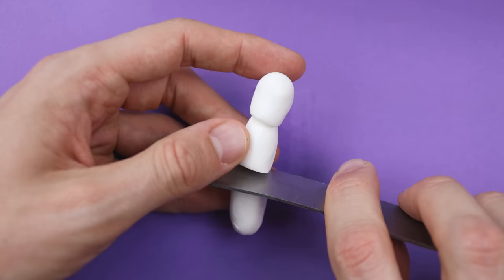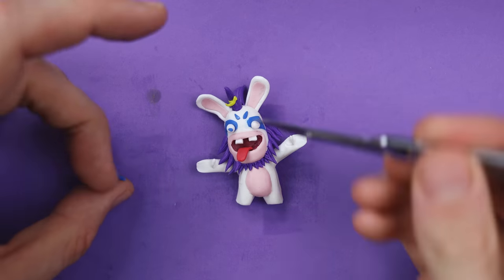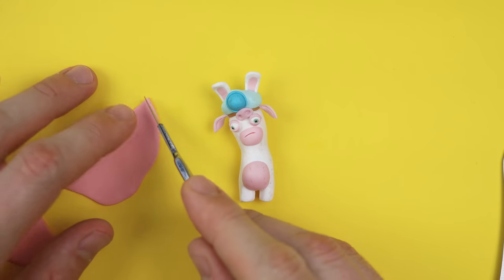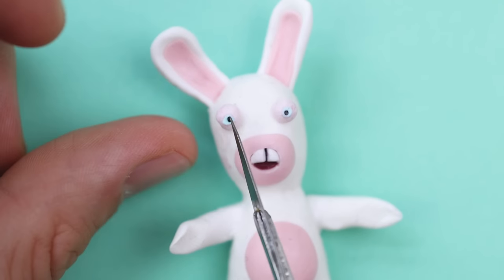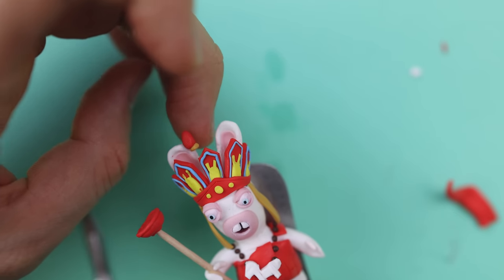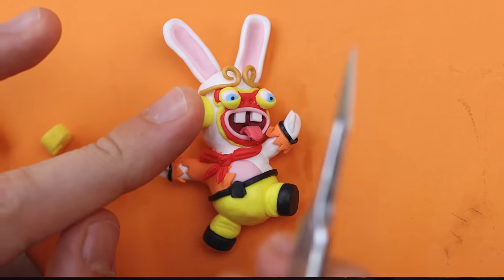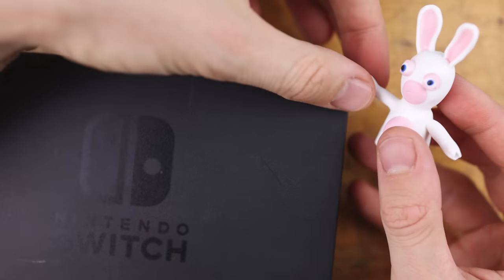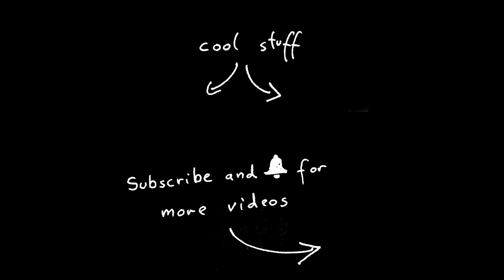Customizing my SWITCH with RABBIDS – DIY Clay Tutorial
This is a DIY project I was looking forward to creating: Customizing my Switch with polymer clay Rabbids. The Character Design is based on the Rabbids from Party of Legends. Hope you like the video :)